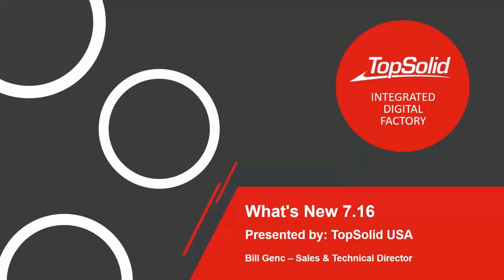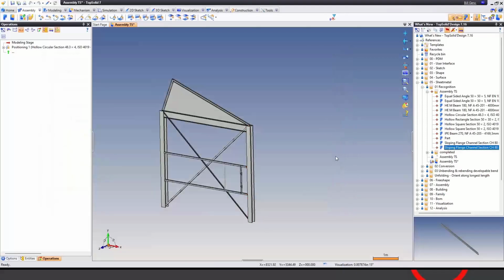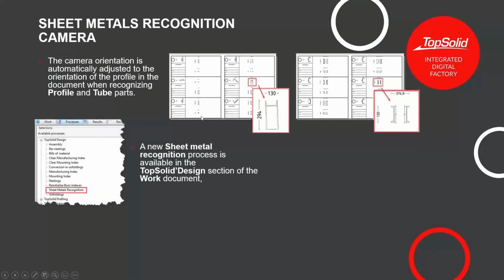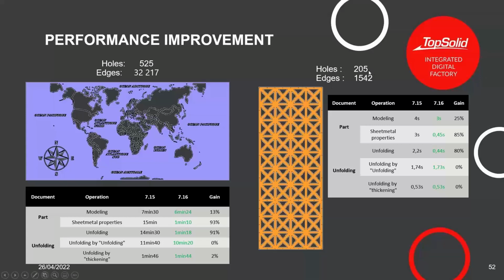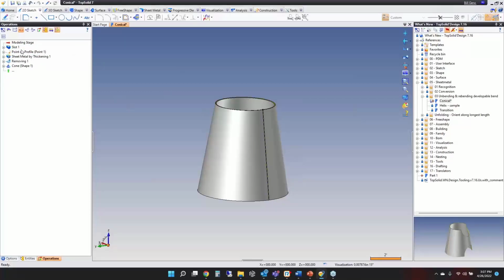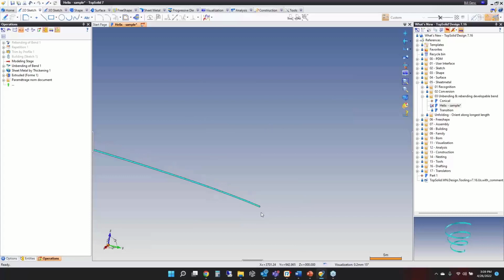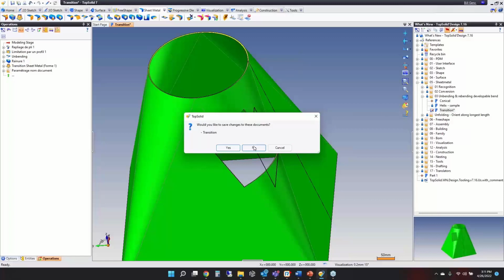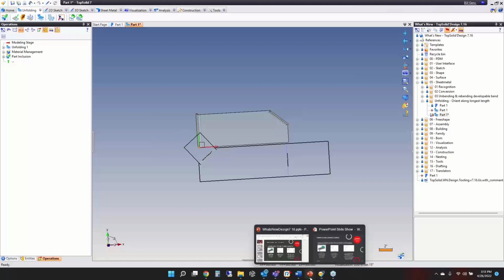TopSolid Virtual What's New 2022 Webinar 4 April 26 at 3pm TopSolid Design 3 of 5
This is the third of five webinars dedicated to previewing new features of TopSolid’Design.  We will take an in depth look at the following topics:
- Sheet Metal; sheet metal recognition, performance improvement computation.
- Un-folding; conversion into unfolding, re-bending of bend.